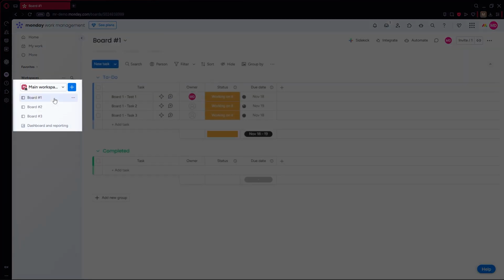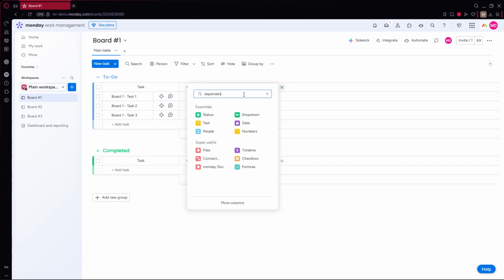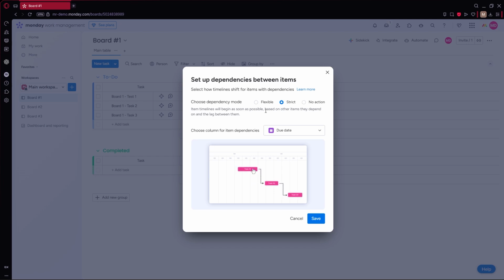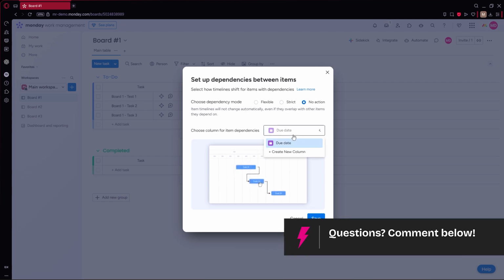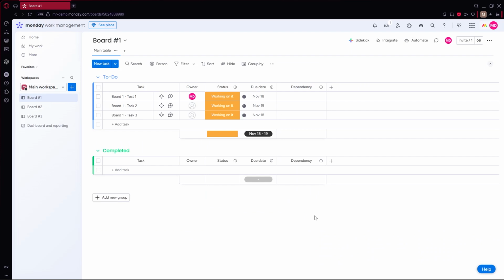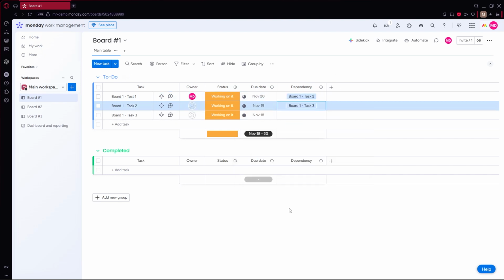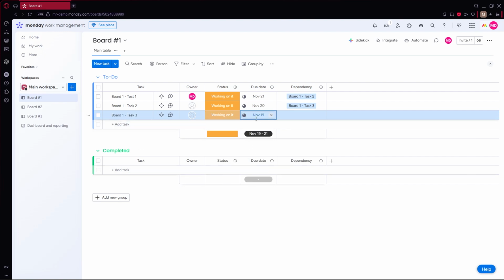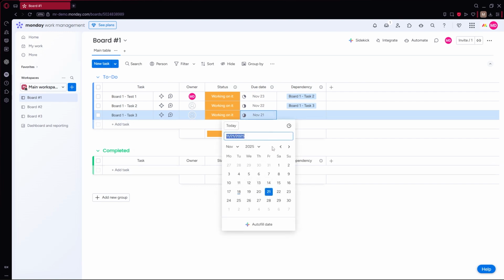How to ADD DEPENDENCIES in Monday (Step by Step)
This guide explains how to add dependencies in Monday.com so you can link tasks and manage timelines more effectively. Please consider liking the video and letting us know if you have any comments, ideas or questions, we really appreciate any feedback! We have plenty of other tutorials on our channel so come and see if we can help you with anything else :)